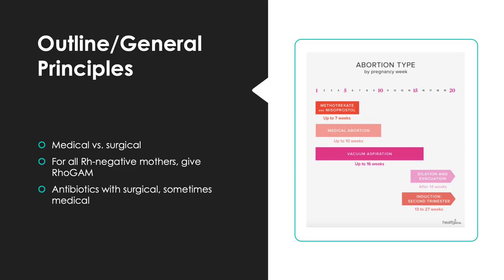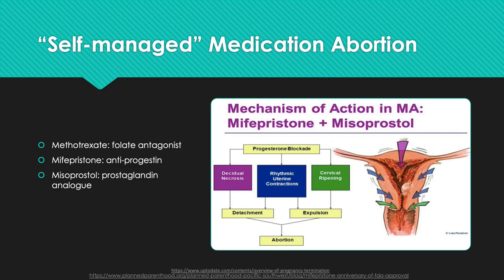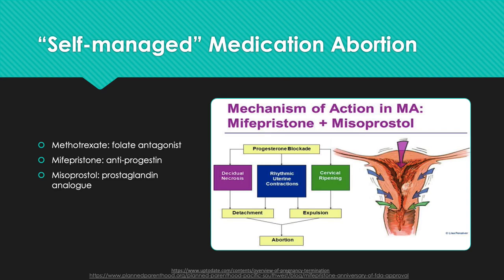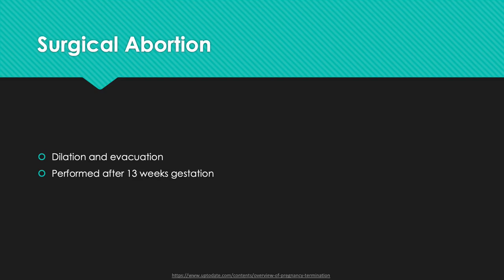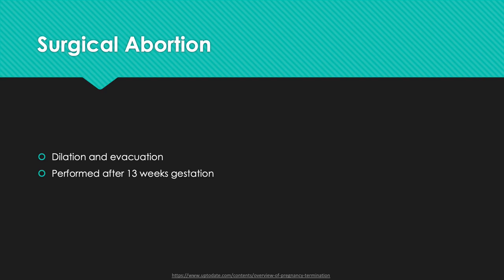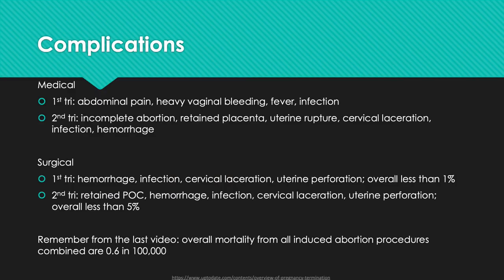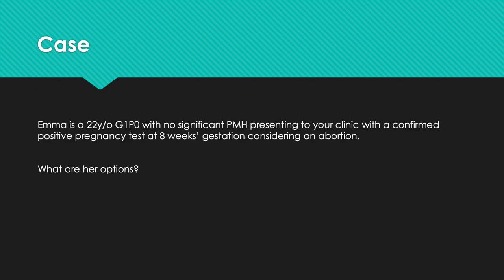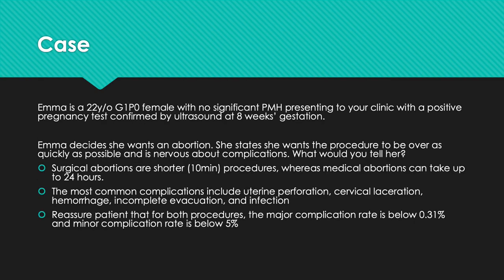Methods of Abortion